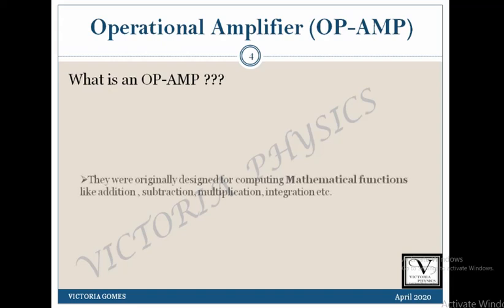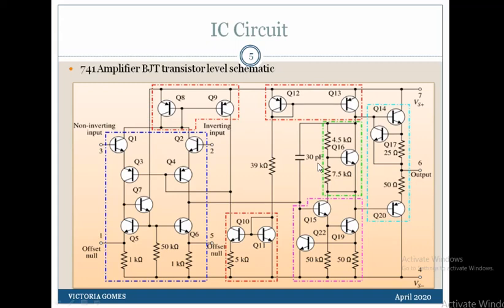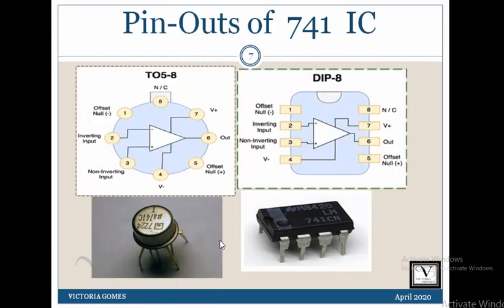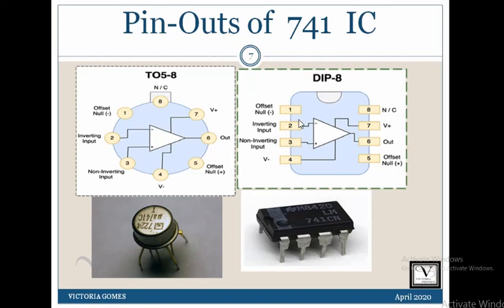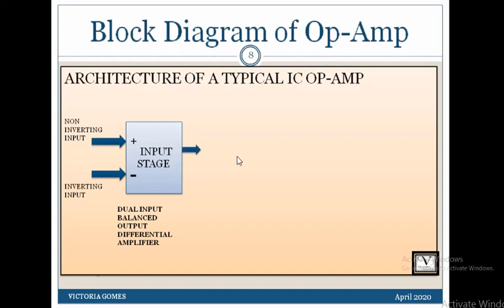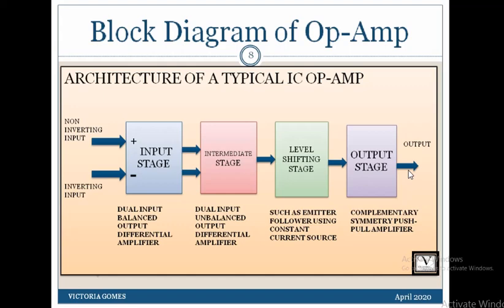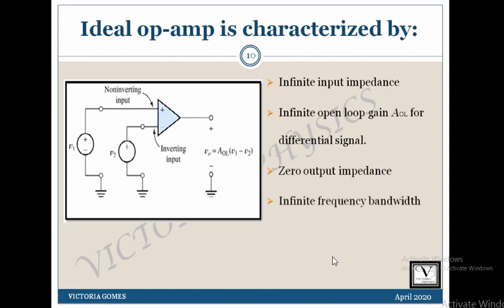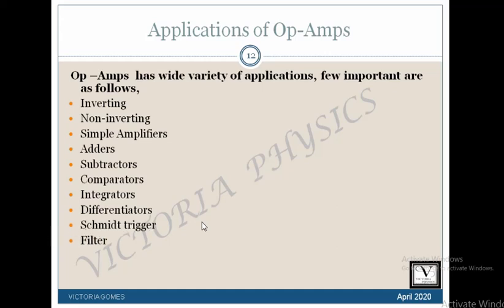Operational Amplifier (OP-AMP) - Basics of Op-Amp, Characteristics & block diagram.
In this video I have provided the concepts on Basics of Operational Amplifier, Pin configuration of op amp, characteristics of Ideal Op-Amp, Ideal Op amp, equivalent circuit of an ideal op amp ,  Block Diagram of Op-amp IC, 741 IC  amplifier BJT tranistor level schematic,symbol of Op-amp,Pin configuration of Op-Amp,Application of OP-amp.

In this video, I have discussed  each and every topic mentioned above on Op-amp in details.  Please go through the entire video.